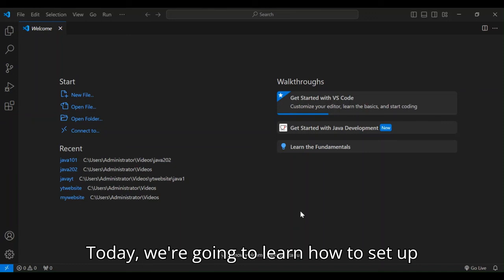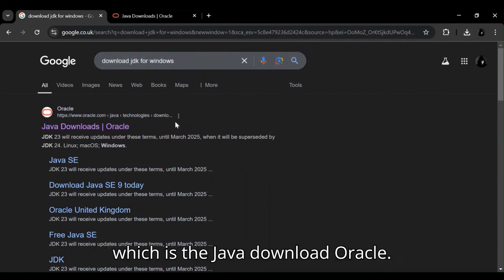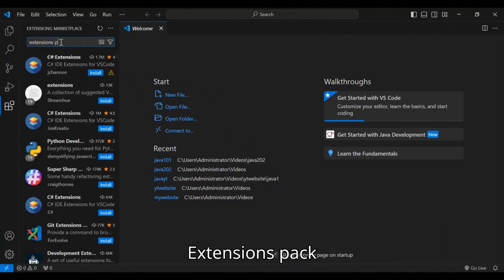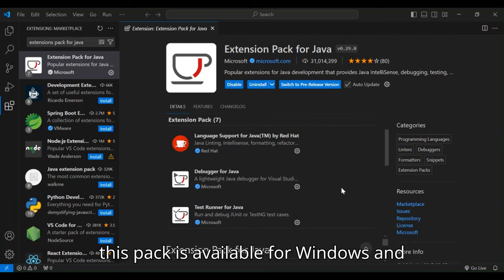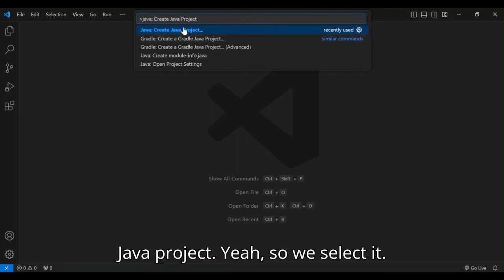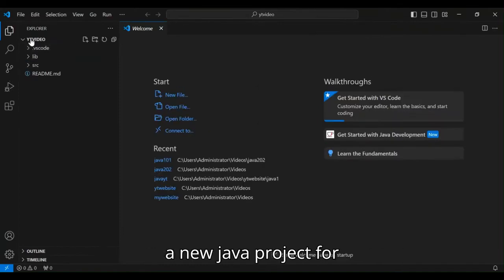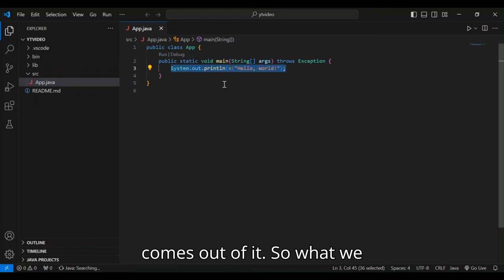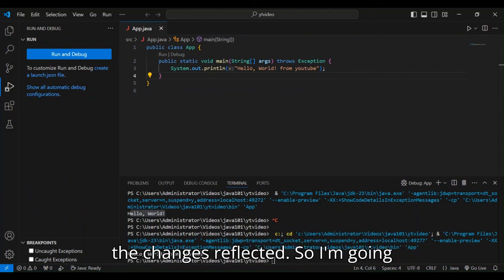✨ Start Coding Java the Easy Way (VS Code Beginner Guide)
🚀 Want to learn Java but not sure where to start? In this step-by-step tutorial, I’ll show you how to set up Java inside Visual Studio Code, write your very first program, and run it successfully! Whether you’re completely new to programming or just new to Java, this guide will help you get started the right way.

🔹 What you’ll learn in this video:

How to install the Java JDK

How to download and set up Visual Studio Code

The must-have Java extensions for VS Code

Writing your first Java program (HelloWorld)

Compiling and running Java code in VS Code

Fixing common beginner errors

By the end, you’ll be ready to start building Java projects and exploring one of the most powerful programming languages out there.

💡 Pro tip: Stick around until the end for troubleshooting tips that will save you tons of frustration!